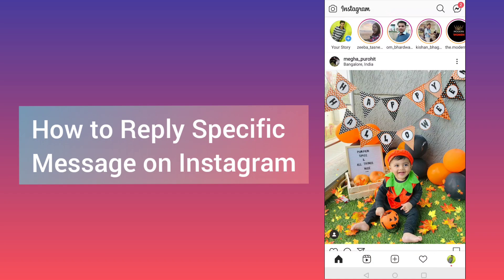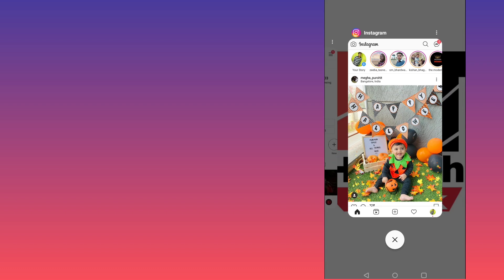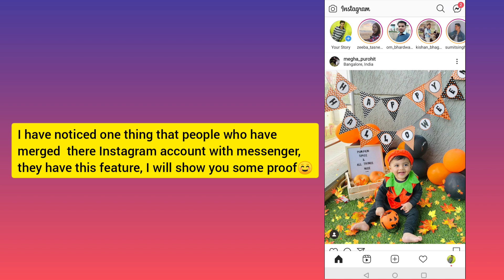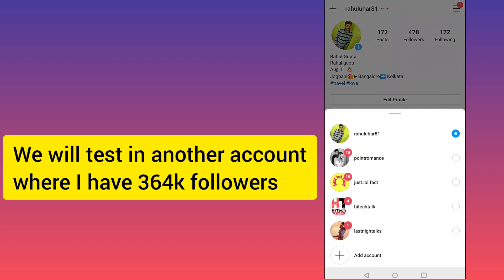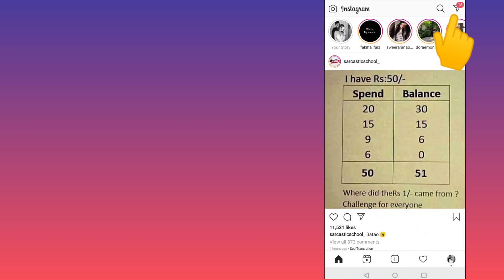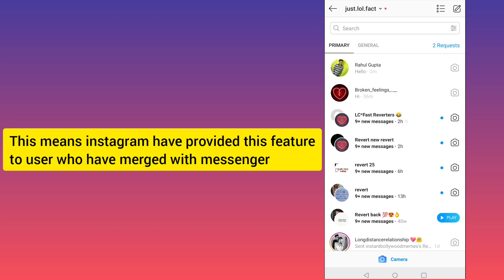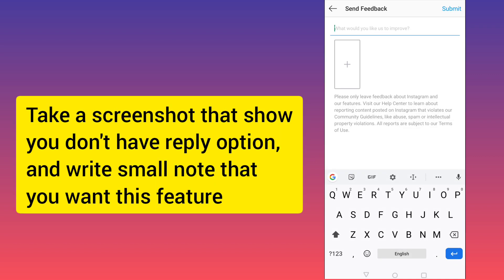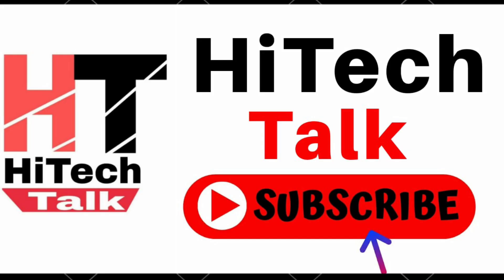How To Reply A Specific Message In Instagram | instagram message swipe reply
In this video I will tell you how to reply a specific message on Instagram
Missing reply option in instagram